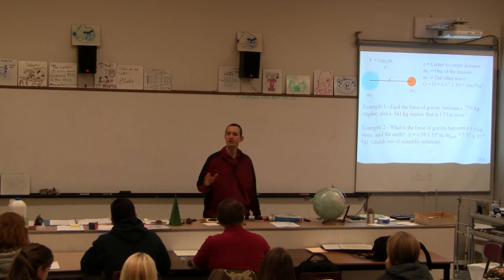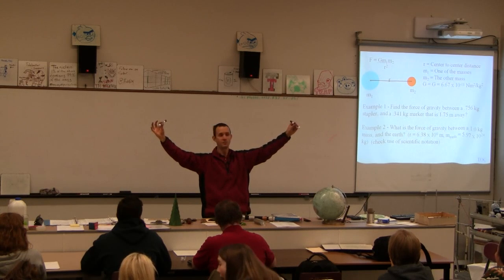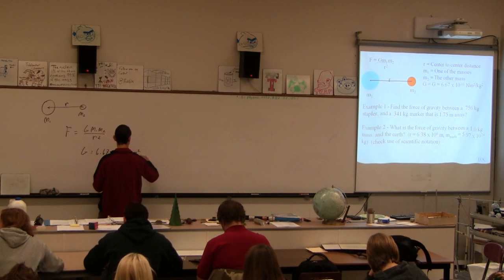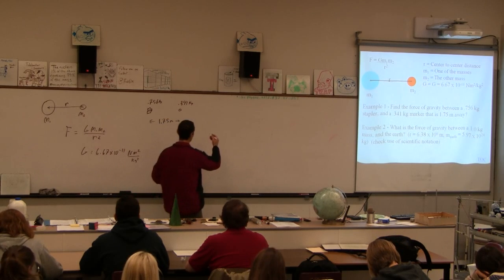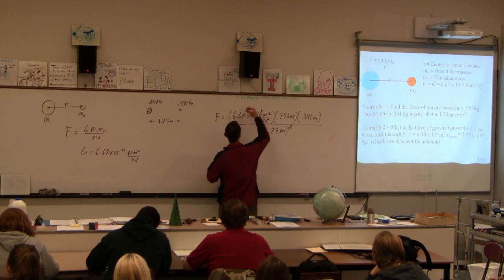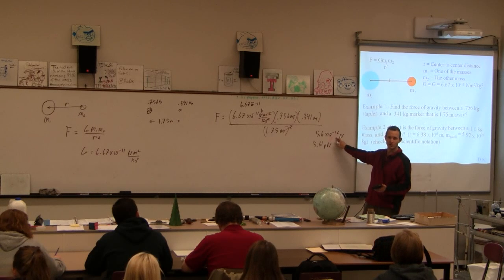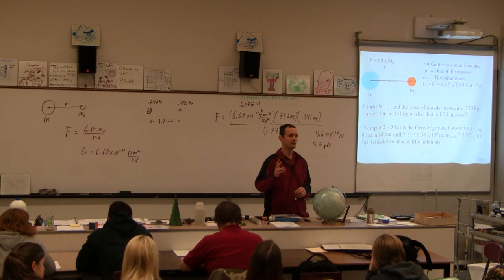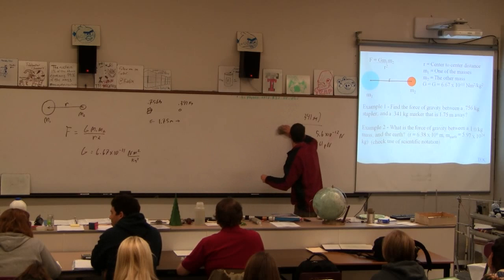IBI 05-02-01 Universal Gravitation (1/2)